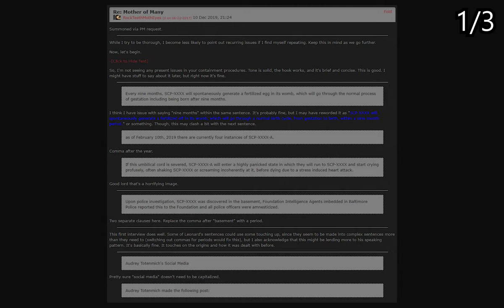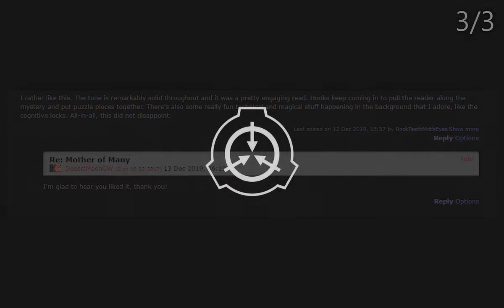The SCP New Author Experience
At the time of upload SCP-4174 "Mother of Many" is sitting at +23 after 17 days.

Recorded by DesertMoonGW
Edited by chubbyPhoenix